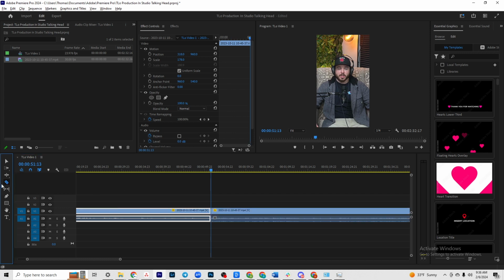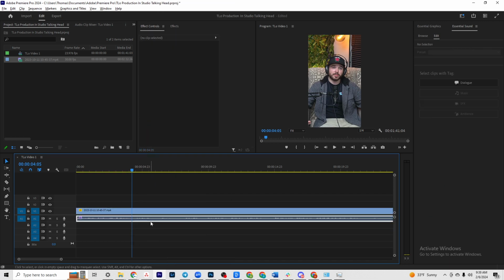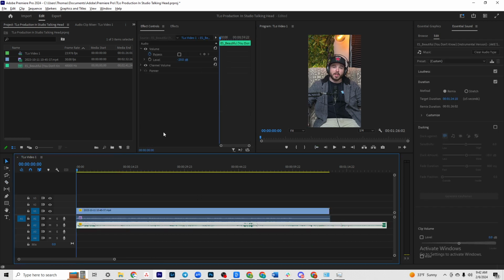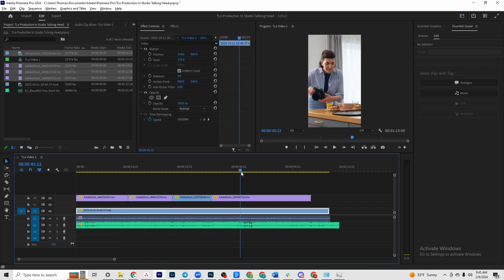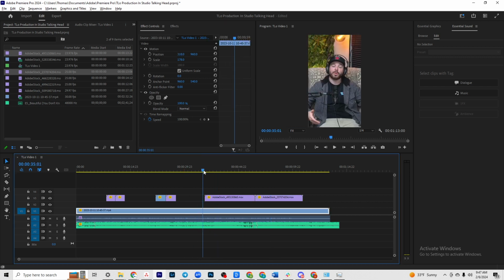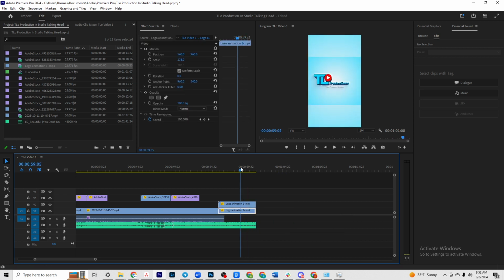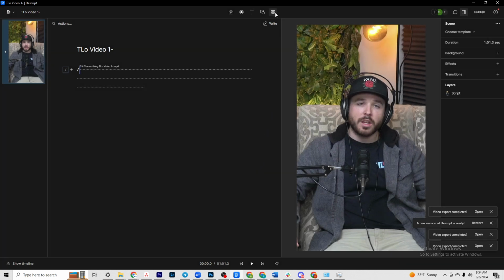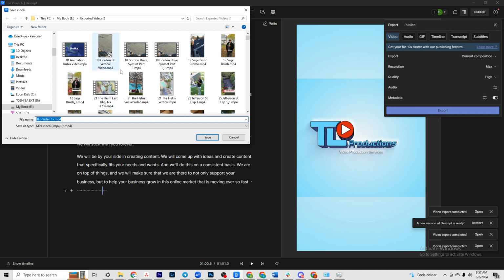How To Edit Talking Head Video With TLo Productions - Create Viral Social Videos in 10 Easy Steps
Learn how to edit talking head videos on adobe premier pro
Editing videos can be easy but also time-consuming.

These are my simple tips and tricks to get these videos done fast and effectively!

Visit TLoProd.com for more info or give us a call today!